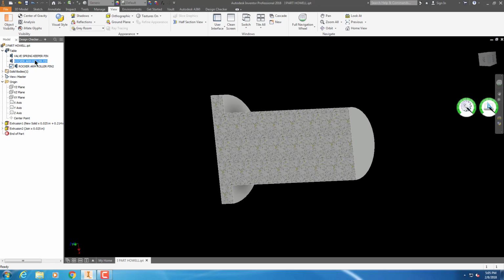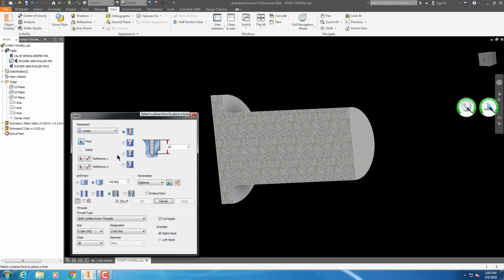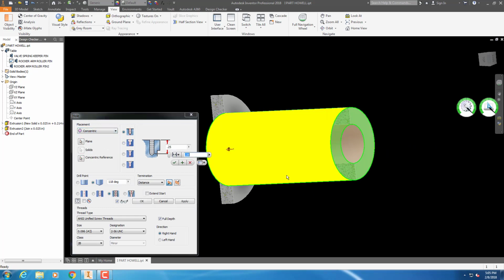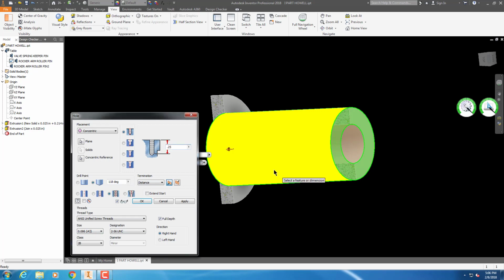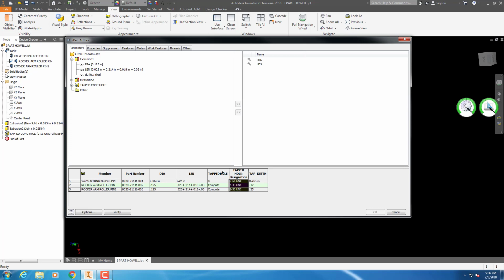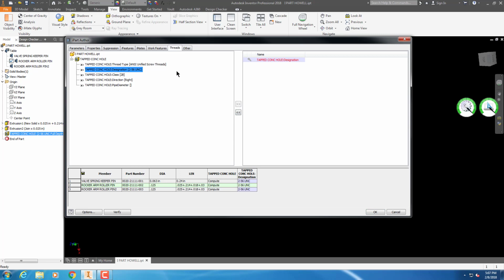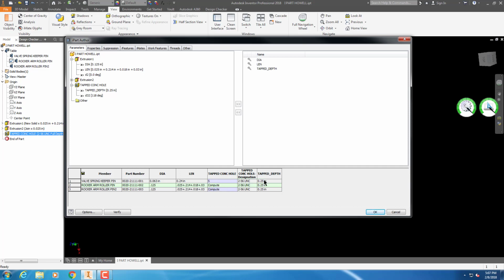HOWELL IPART 4